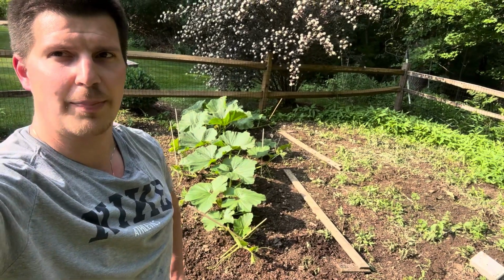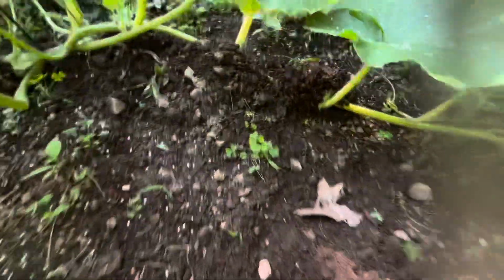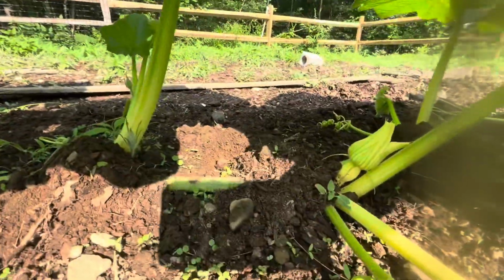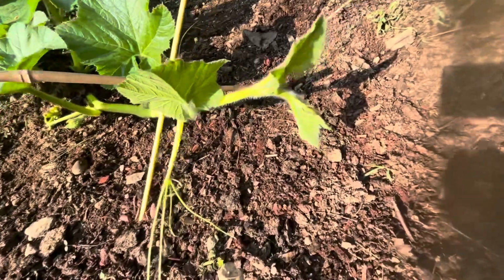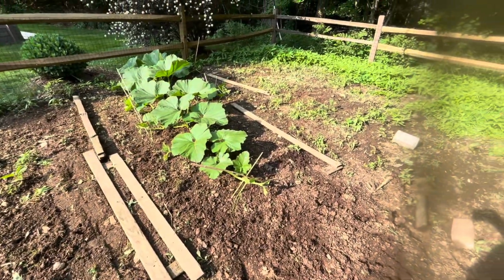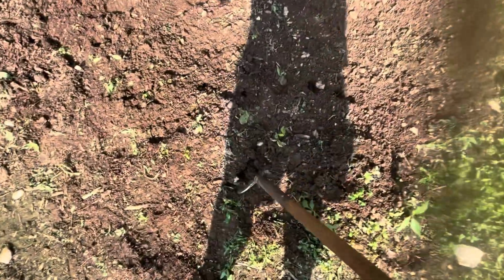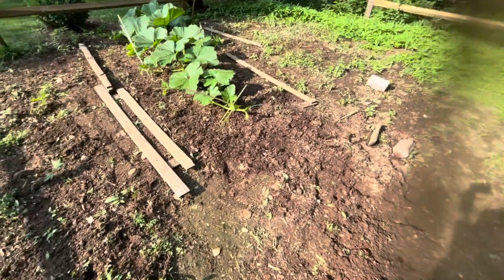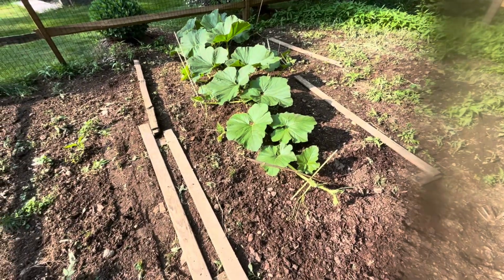Ep 12 Giant Pumpkin season 2025! We have side vines!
Today we are looking at our giant pumpkin plant in our patch. Things are starting to move along. gardening gardeningforbeginners. Be sure you are keeping up with vine burying,pesticides and fungicide program!